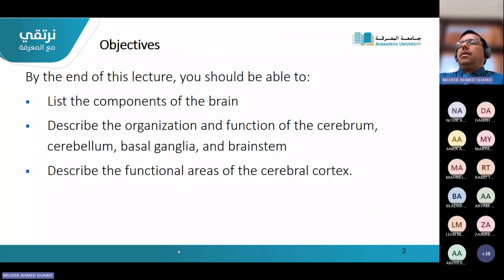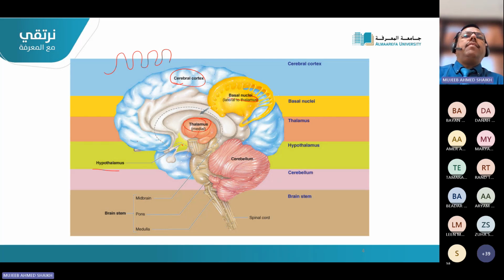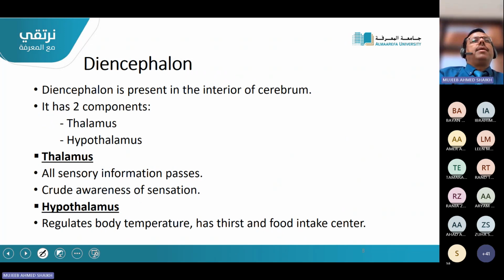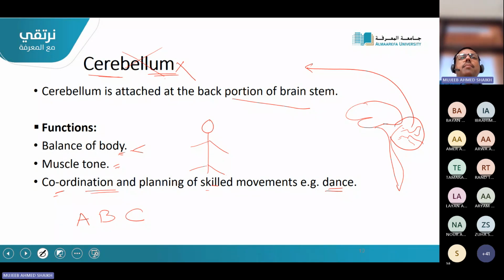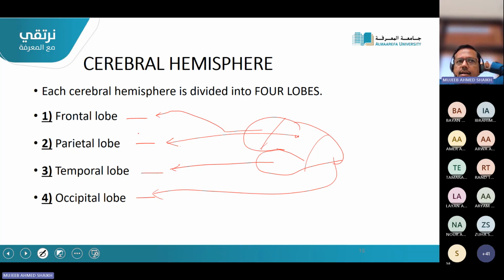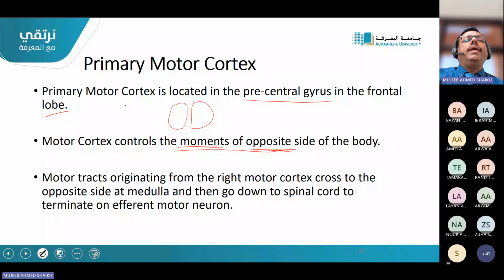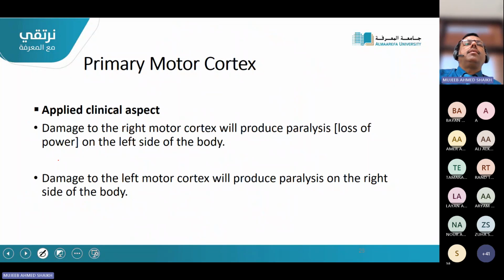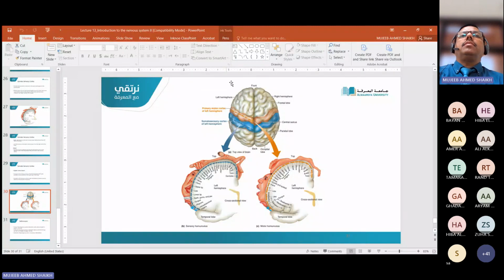Introduction to Nervous system II